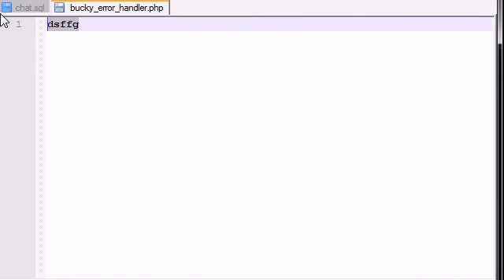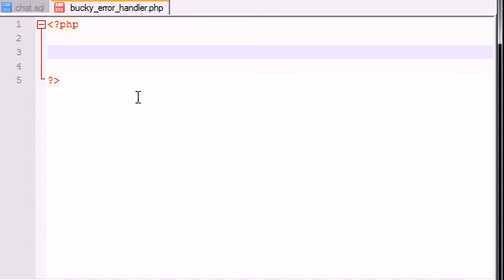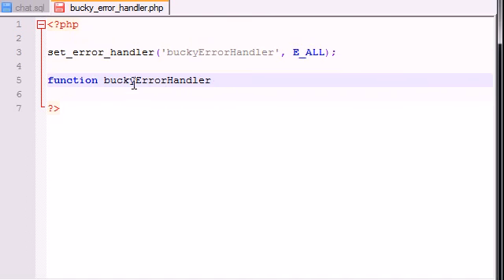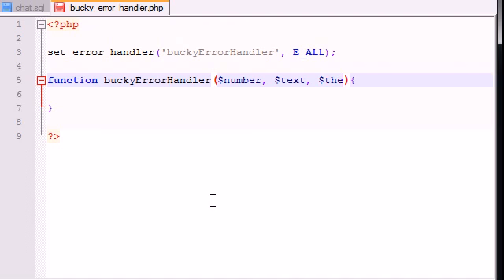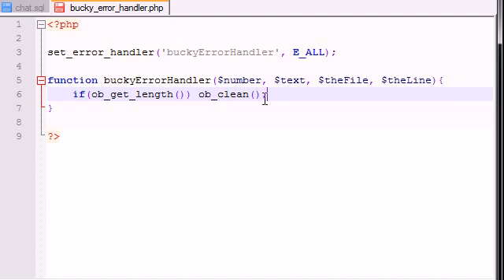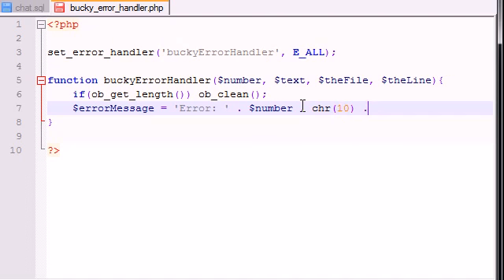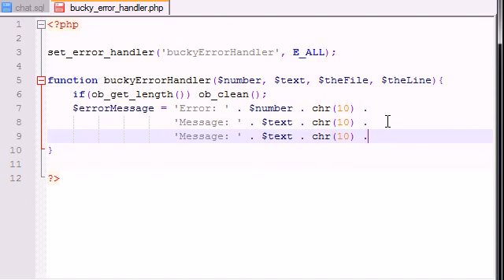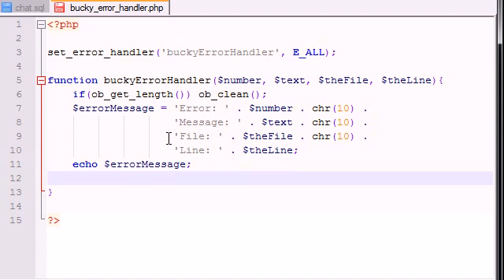AJAX Chat Tutorial 4 Creating a Custom Error Handler YouTube 360p]